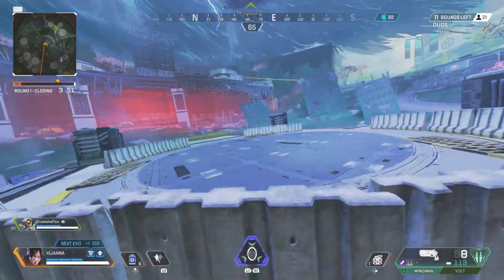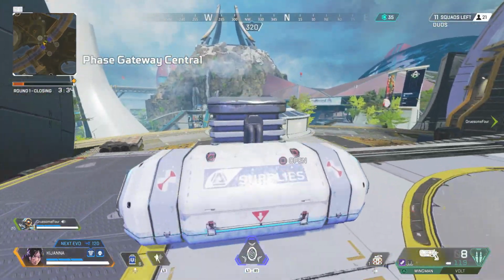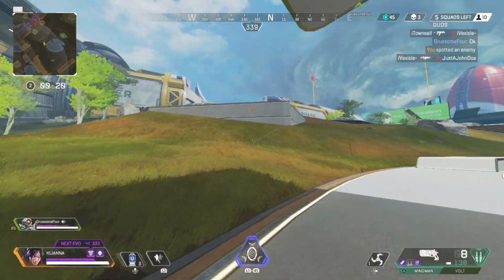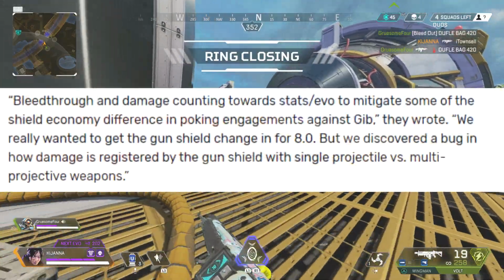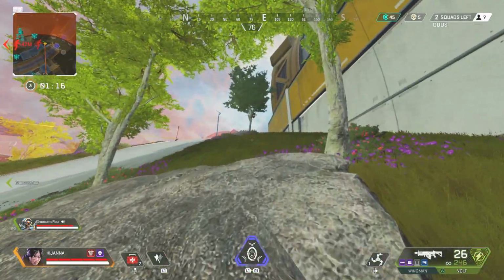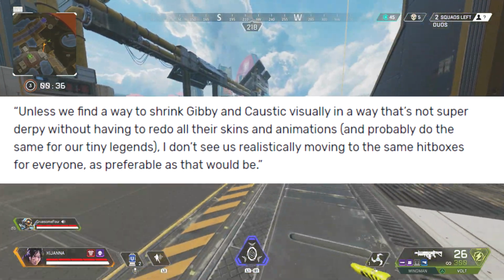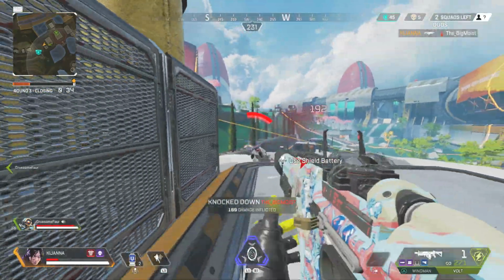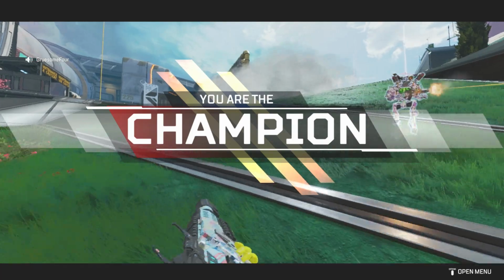Apex Legends Is Getting EVEN BIGGER Changes In Season 8! (Gibraltar, King's Canyon & More!)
Bigger changes are still on the way for Apex Legends Season 8!